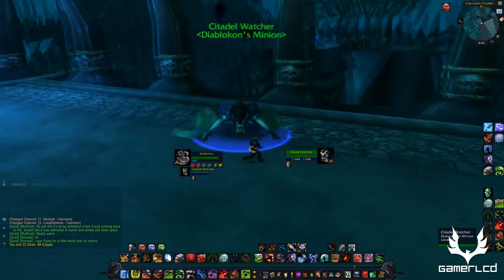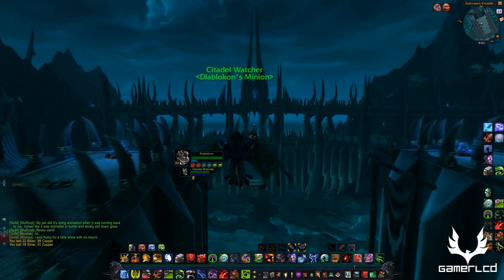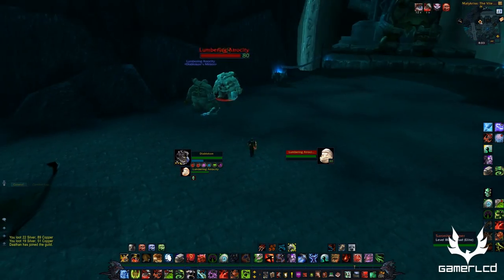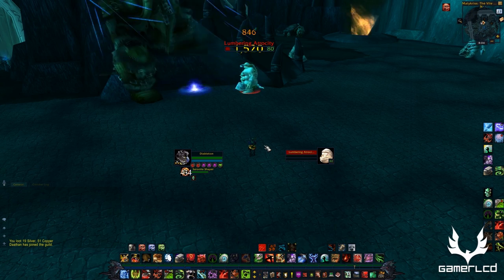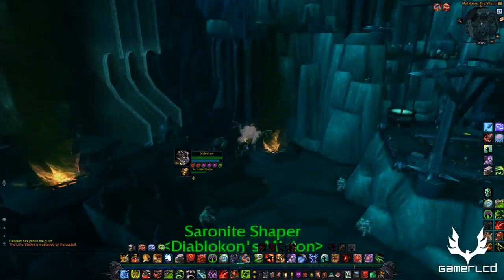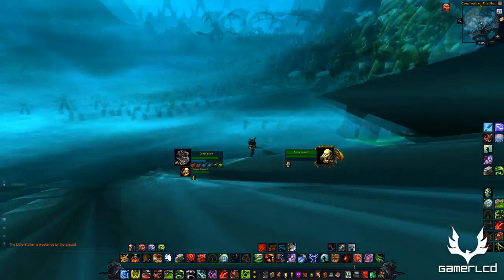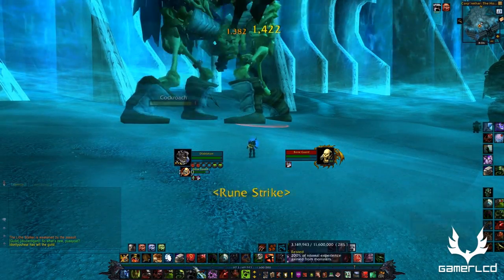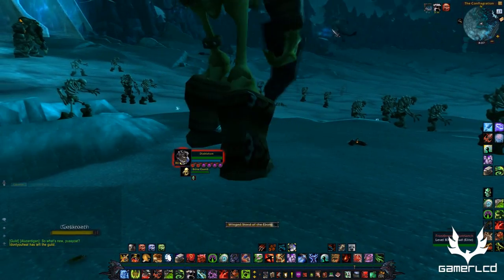Death Knights in MoP - Control Undead Spell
Taking a look at the control undead ability in MoP for Death Knights and examining its uses.